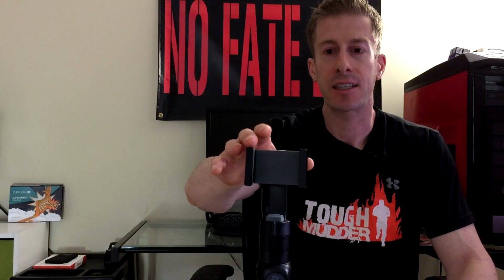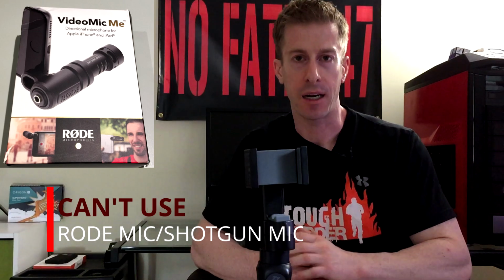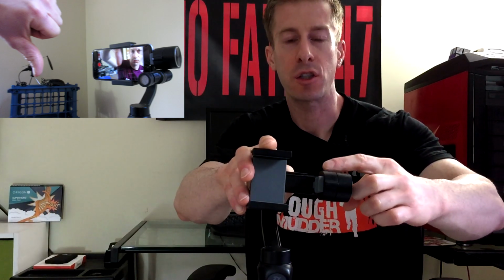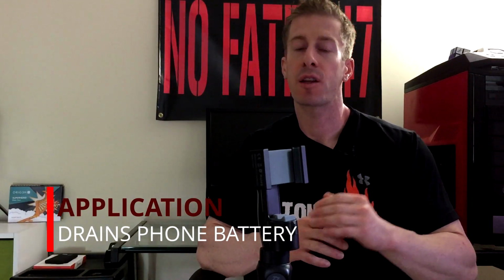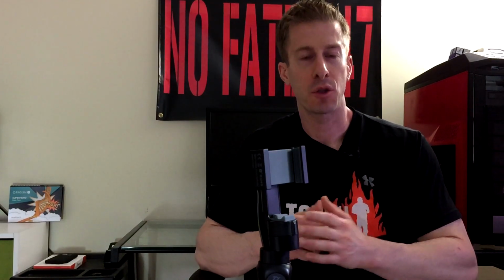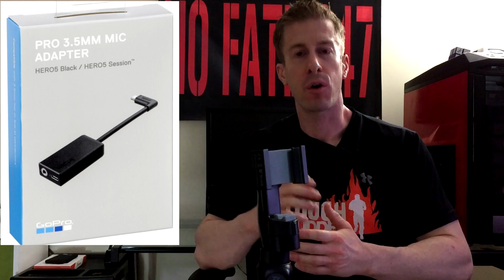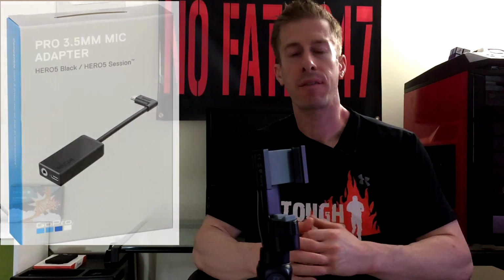Zhyiun Gimball Final